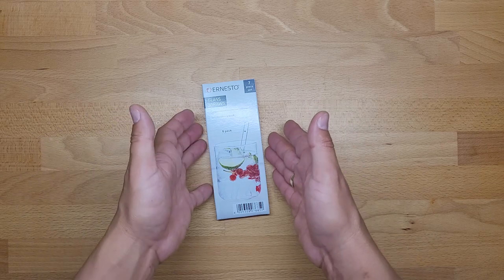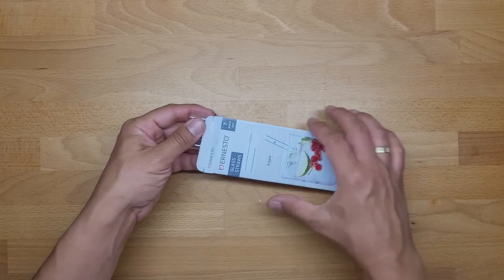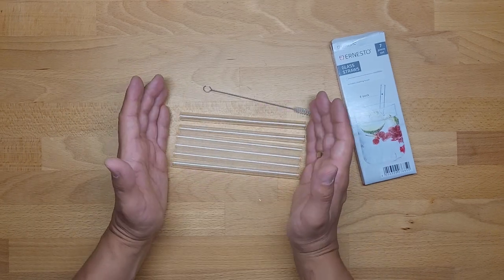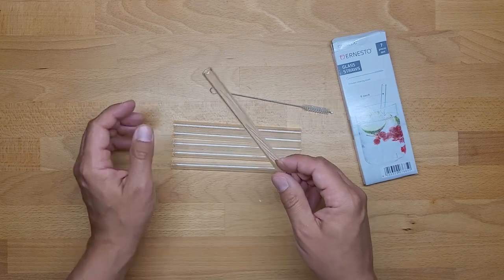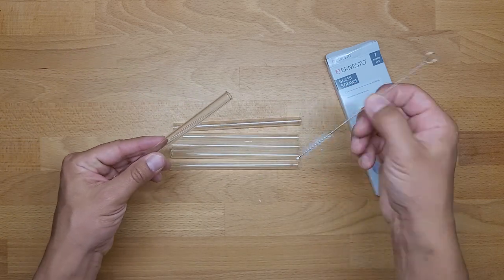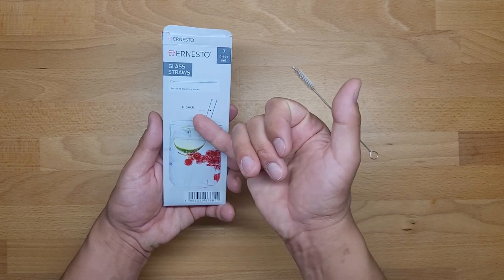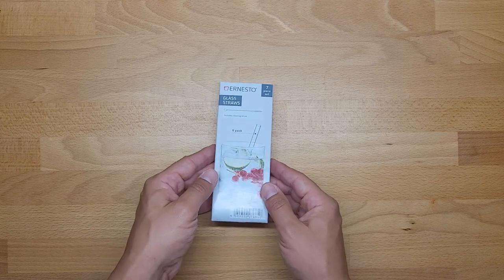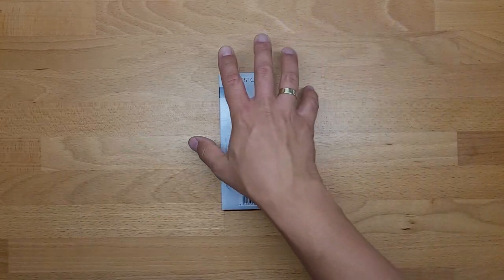ERNESTO® Drinking Straws 4 sets REVIEW (lidlglass)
ERNESTO® Drinking Straws
4 sets to choose from
to choose from: glass, silicone, stainless steel
reusable: protect the environment and natural resources
included: cleaning brush